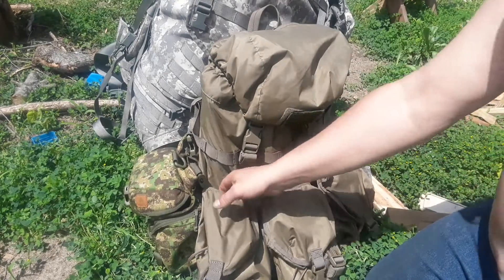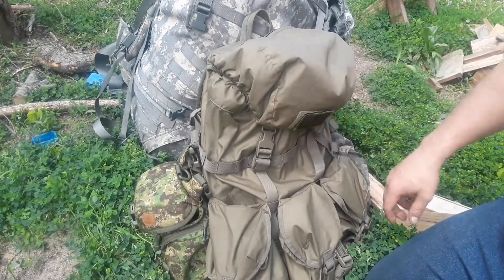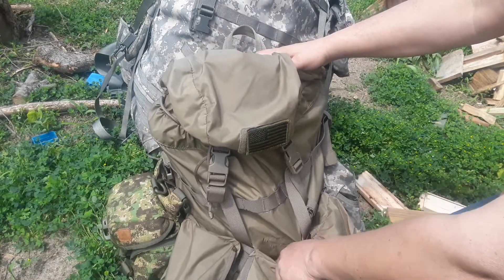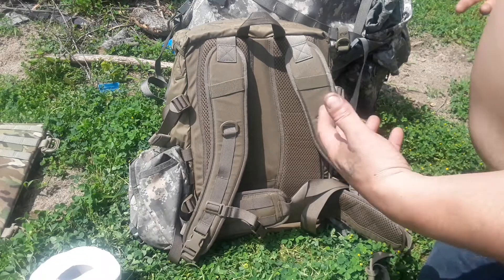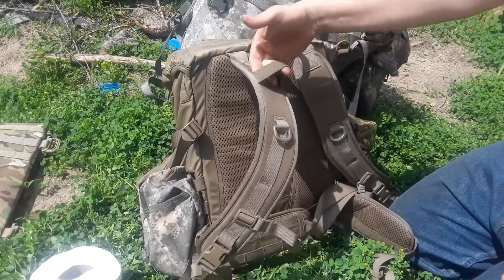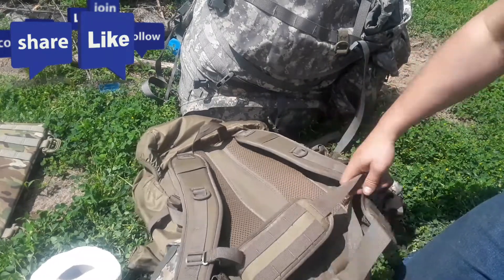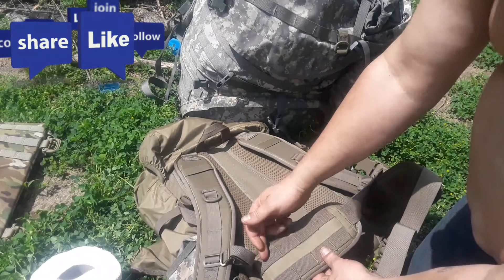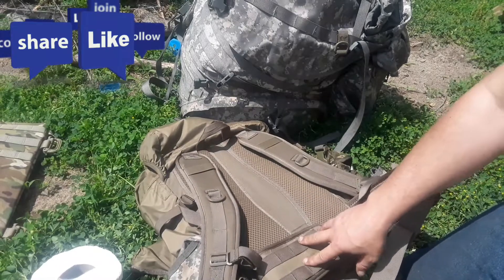helikontex Matlida Bushcraft backpack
This is Helikon-tex Tex version of the infamous A.L.I.C.E. this pack has strap keepers, molle webbing and a plastic sheet to help keep it rigidity while using the 35 liter pack. It was designed to carry a water bladder as well.